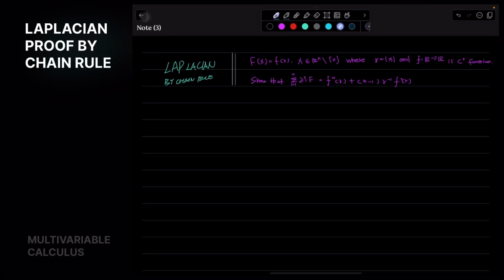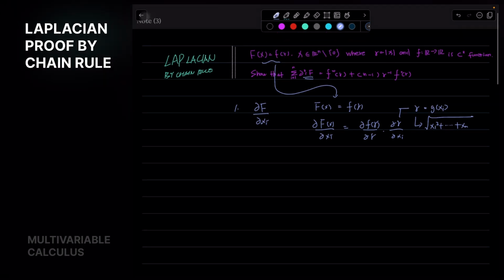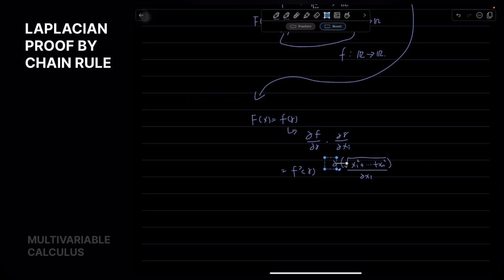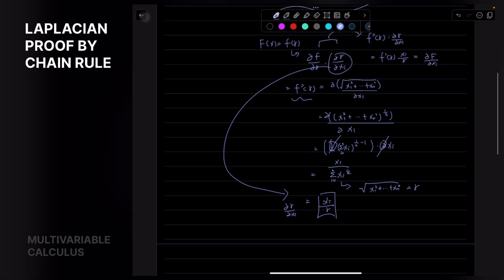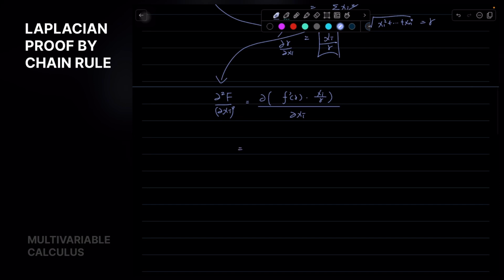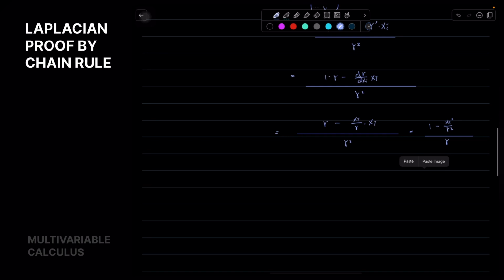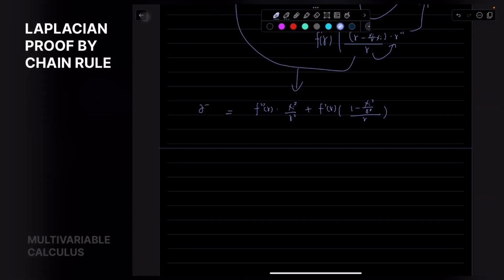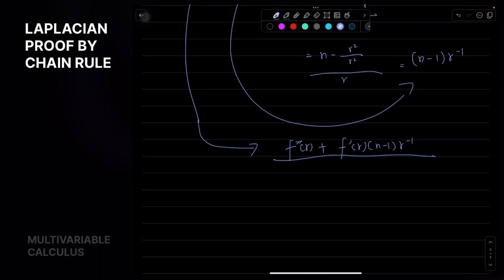Laplasian - Proof by Chain Rule - Differential Equation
The fundamental of laplasian formula is the second derivative of the partial differentials added together. Throughout the process you will need to use chain rule and it's approach: product/quotient rule a lot of times.

The video is recorded in Bahen Center, where there are noise of server and people speaking around me so it could be a bit noisy. I'll improve next time.